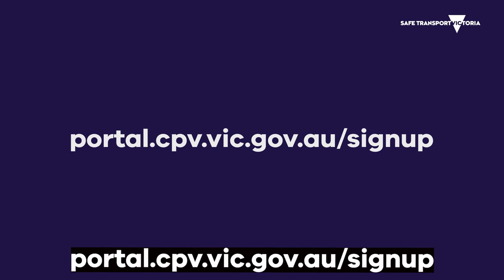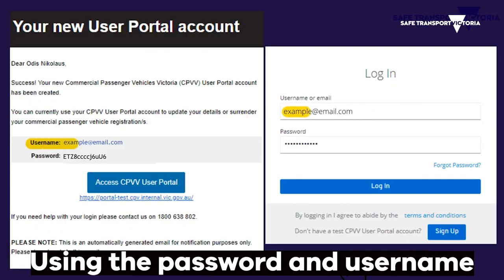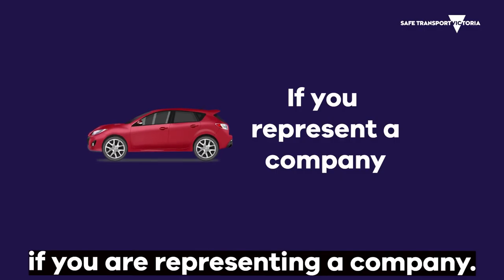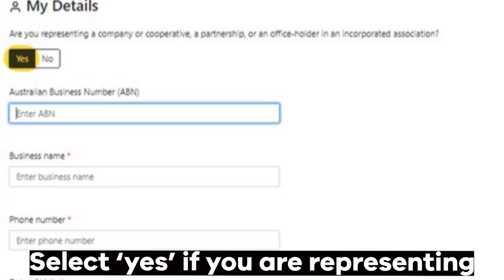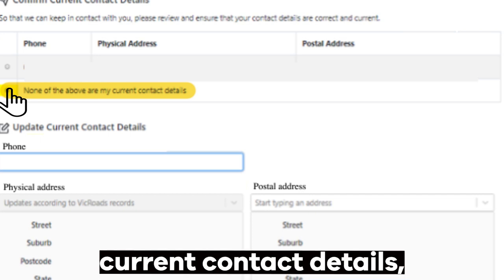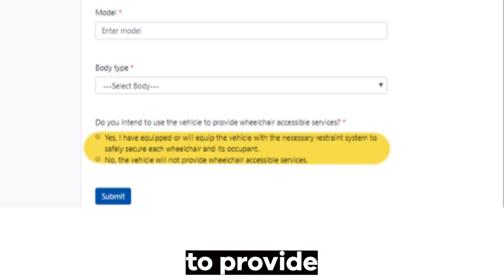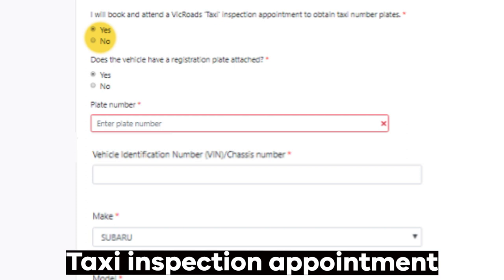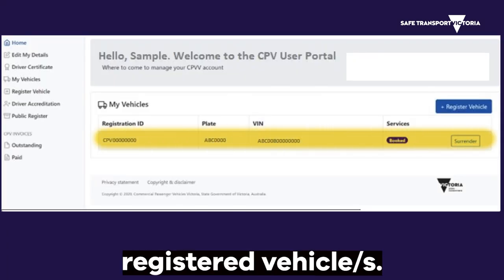How to join the User Portal/Register your vehicle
A video explaining how to join the User Portal and how to register your commercial passenger vehicle.